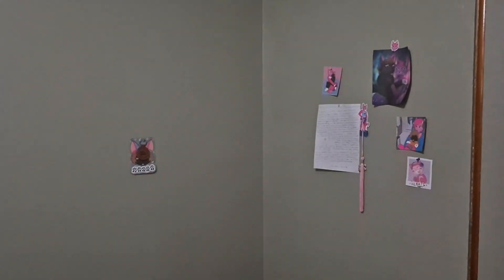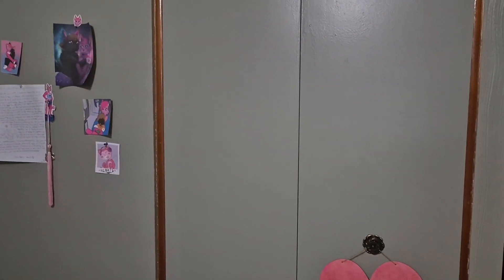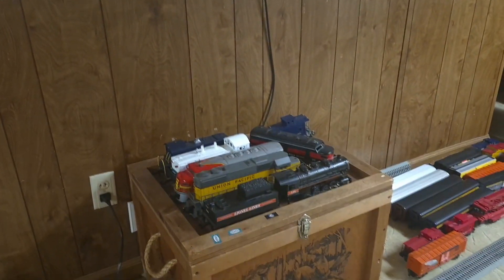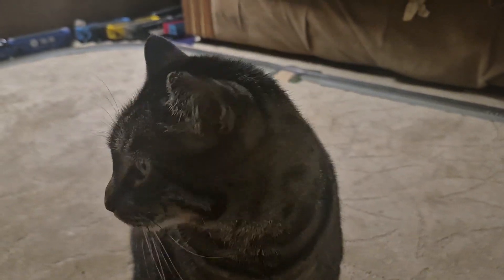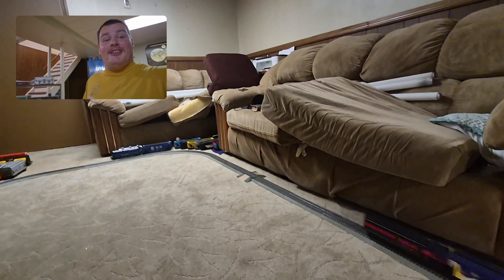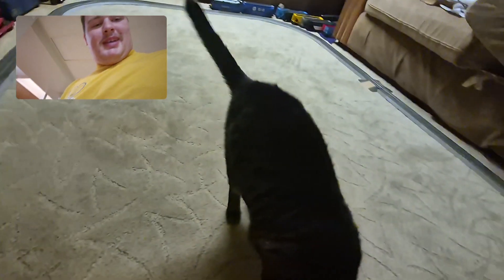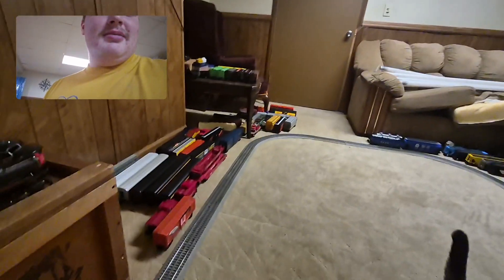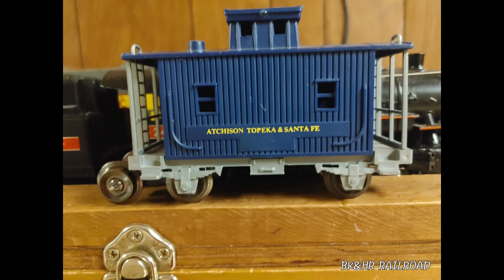Testing my new phone's camera features